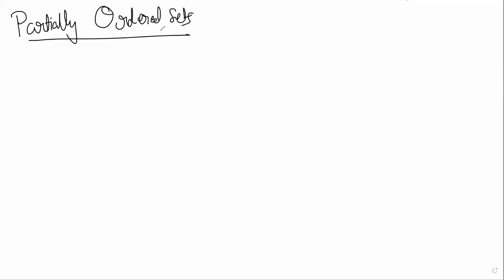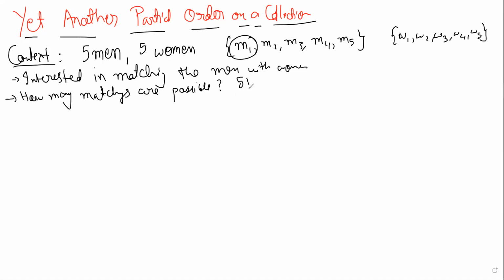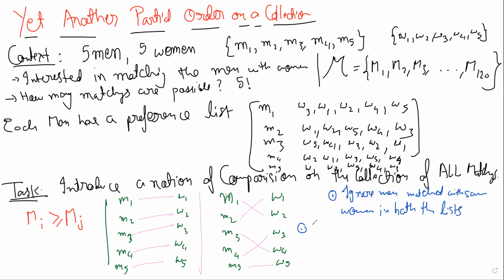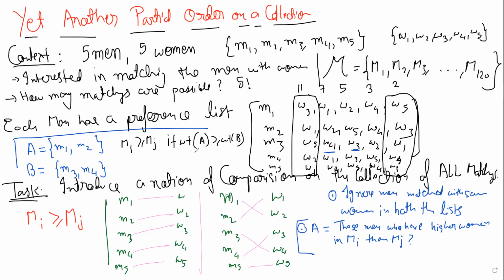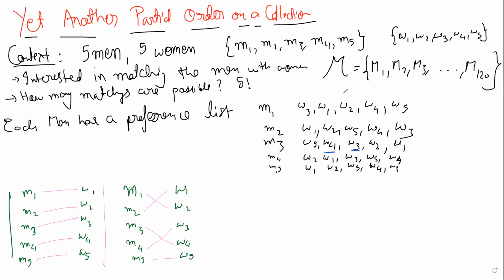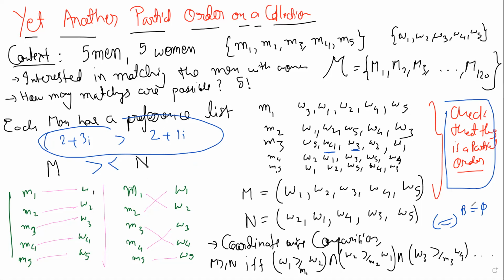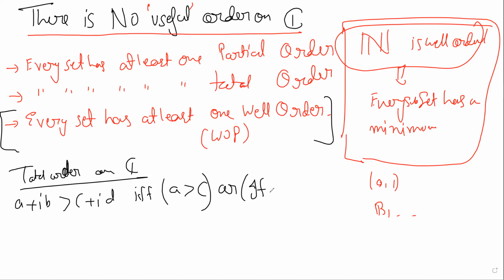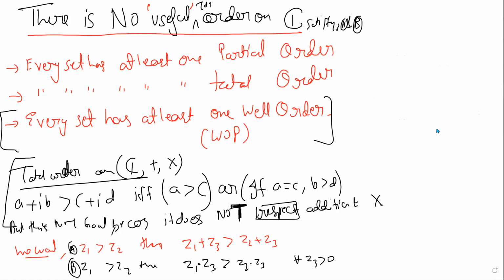Partial Orders 4: Examples from matchings and field orders